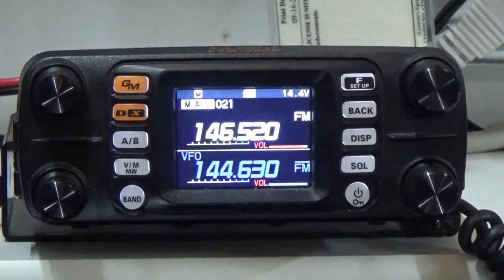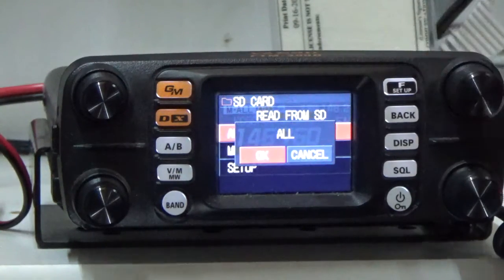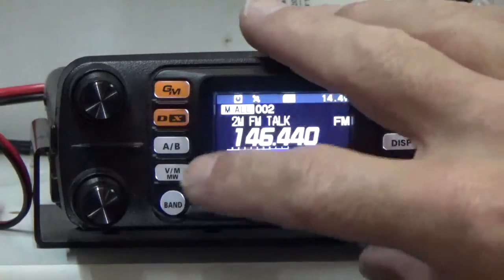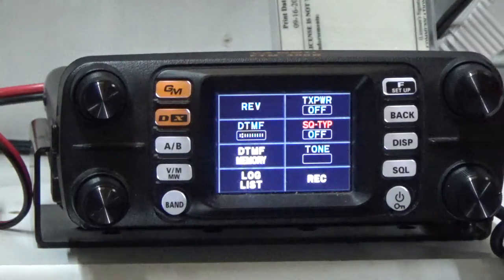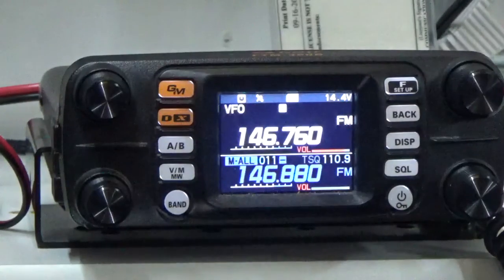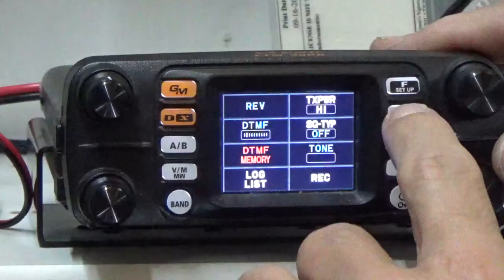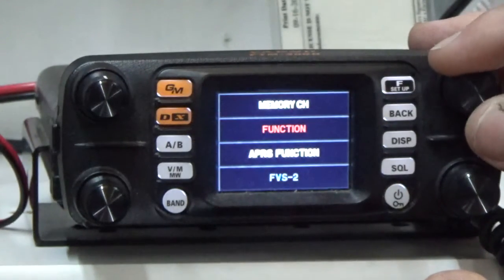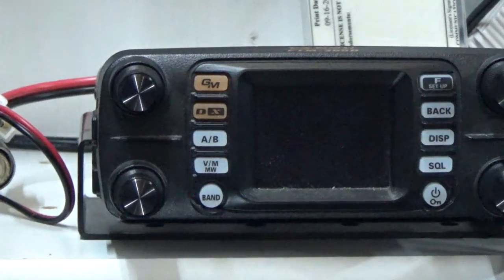Quick Introduction to the FTM300D, Front Menu Programming Uploading SW from SD Card (Part 1 of 2)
Entering a Simplex Frequency
1. Press the “V/M MEM” button to access VFO mode, enter the frequency using the     microphone keypad.
2. Press the “F-SETUP” button.
3. Select “FUNCTION” by turning the upper right VFO knob, when selected it will be orange.
4. Enter the “FUNCTION” menu by pressing the upper right VFO knob.
5. Rotate the upper right VFO knob to select “SQ-TYP” it will be orange when selected.
6. Press the upper right VFO knob multiple times to scroll through the settings and select “OFF”.
7. Press the “BACK” button 2 times to return to VFO screen.
8. Press the “DX” button to scroll through and select the mode, the modes: FM, DN, DN and VW
9. With the frequency and mode entered press and hold the “V/M MEM” button below

10. Turn upper right “DIAL” knob (white arrow) to scroll through the memory locations, then when the desired memory location is highlighted in orange, press the upper right “DIAL” knob to place the newly entered frequency into the selected memory location.

11. The next screen below, press the upper right “DIAL” knob again to “WRITE” the frequency to the specific memory location.  The radio will beep and return to VFO mode.

12. To name a frequency press and hold “V/M MEM” the radio will beep once, use the upper right “DIAL” knob and select the memory location it will be orange when selected, then press right “DIAL” to select it, turn right “DIAL” select “EDIT” and press the upper right “DIAL” knob again.

13. Turn the right “DIAL” knob Select “TAG” and press right “DIAL” knob to bring up screen keypad to enter name scrolling through the characters with the right “DIAL” knob and press the upper right “DIAL” to bring up the text to the “TAG”.

14. After entering the “TAG “press and hold upper right “DIAL” knob to accept, the radio will have a long beep indicating the tag information has been updated.

15. Turn the upper right “DIAL” knob and scroll down and select “OK” and press the upper right right “DIAL” knob, with “OK” selected on the second prompt press the upper right “DIAL” knob again.  The radio will have a long beep indicating the memory location has been updated.

16. Press the “BACK” button 1 time to return to VFO screen.

Entering a Repeater Frequency
1. Press the “V/M MEM” button to access VFO mode, enter the frequency using the microphone keypad.

2. After the frequency is entered, it automatically will assign a (-) or (+) off-set depending on the repeater frequency.

3. Press the “DX” button to scroll through and select the mode, the modes FM, DN, DN and VW

4. To enter the repeater tone and squelch code, quickly press the “F SETUP” button and select “FUNCTION” by turning the upper right “DIAL” when orange press the upper right right “DIAL” knob again to access the function menu in steps 4 and 5.

5. Rotate the upper right “DIAL” knob to select “SQ-TYP”, with “SQ-TYP” orange, press the upper right right “DIAL” knob to toggle through the various squelch options (TN, TSQ) until correct setting.

6. To set the squelch tone turn the upper right “DIAL” knob to select “TONE”, press the upper right “DIAL” knob to select the tone portion it will now be orange, rotate the right “DIAL” knob until correct squelch tone is selected, then press the upper right “DIAL” knob to save.

7. After entering the tone and squelch code press the “BACK” button 2 times and verify frequency, shift, mode tone is correct, press and hold the “V/M MEM” button below to save the changes:

8. Turn the upper right “DIAL” knob (white arrow) to scroll through the memory locations, then when the desired memory location is highlighted in orange, press the upper right “DIAL” knob to place the newly entered frequency into the selected memory location.

9. The next screen below, press the upper right “DIAL” knob to “WRITE” the frequency to the specific memory location.  The radio will beep and return to VFO mode.

10. To name a frequency press and hold “V/M MEM” the radio will beep once, use the upper right “DIAL” knob and select the memory location it will be orange when selected, then press right “DIAL” to select it, turn right “DIAL” to select “EDIT” and press the right “DIAL” knob again.

11. Turn the right “DIAL” knob Select “TAG” and press right “DIAL” knob to bring up screen keypad to enter name scrolling through the characters with the right “DIAL” knob and press the upper right right “DIAL” to bring up the text to the “TAG” field.

12. After entering the “TAG “press and hold upper right “DIAL” knob to accept, the radio will have a long beep indicating the tag information has been updated.